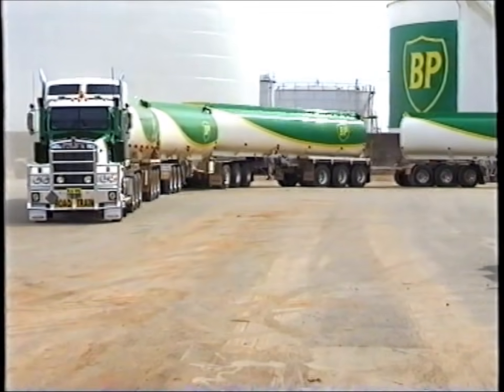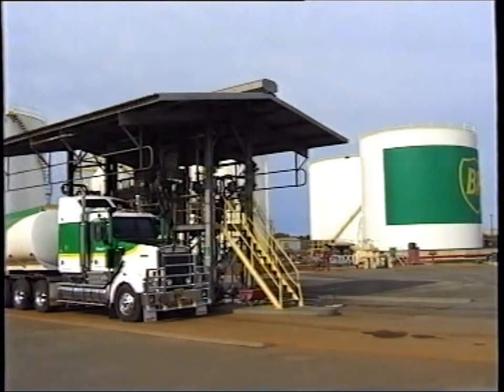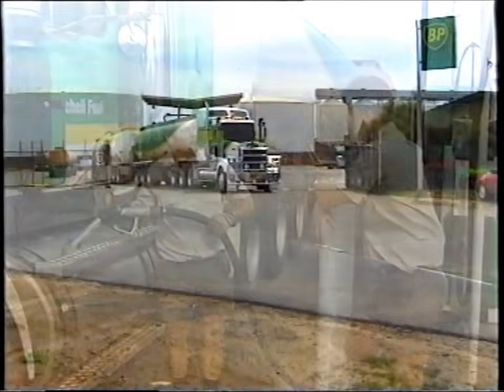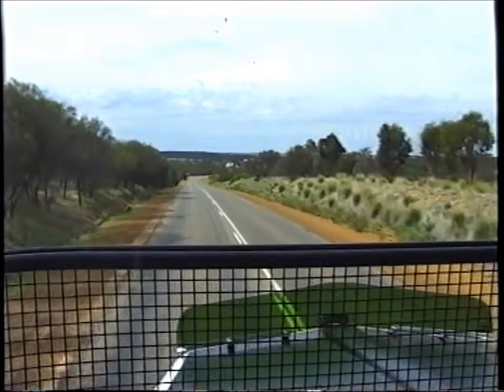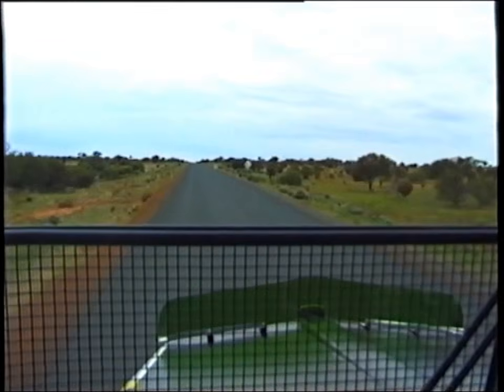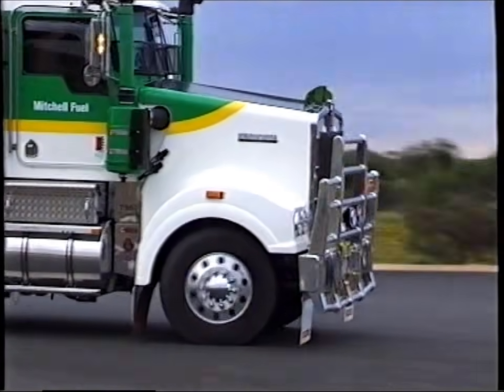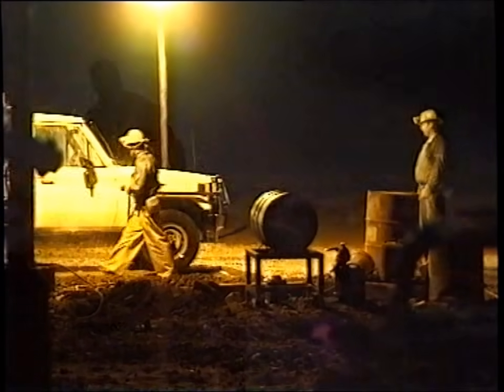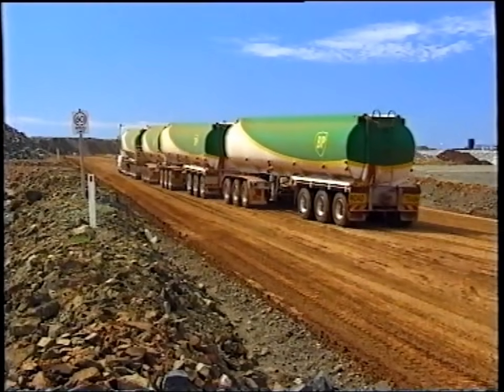Worlds Largest Fuel Truck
170 tonne fuel tanker travelling from Geraldton to Wiluna across Western Australia. A brief description of what it takes to drive the worlds largest fuel tanker 1400km across the Australian desert.